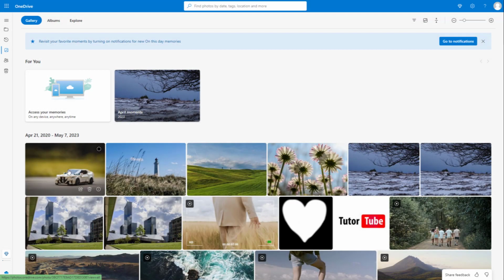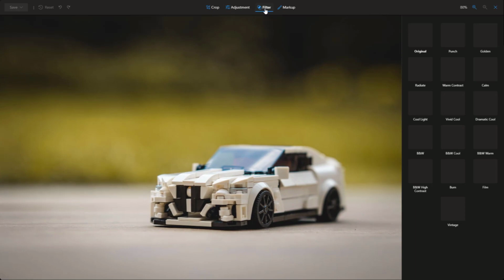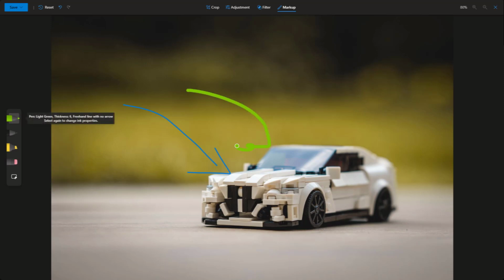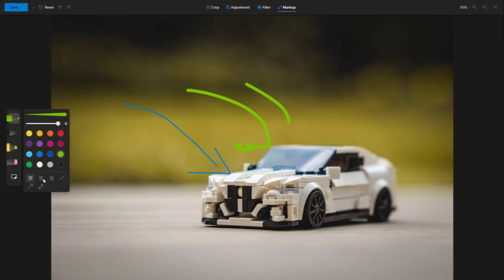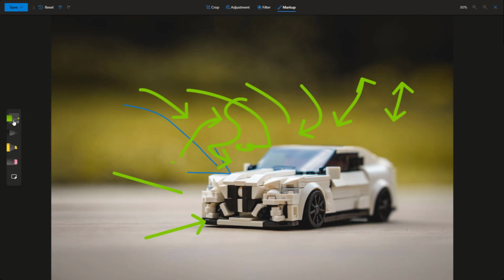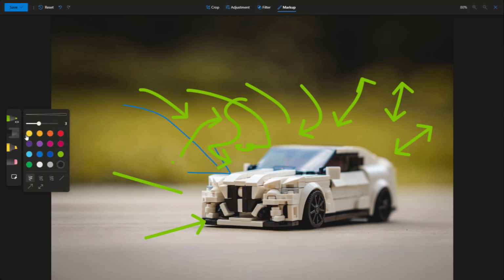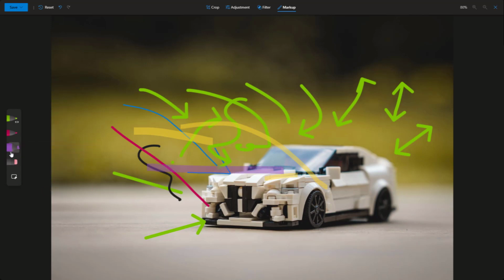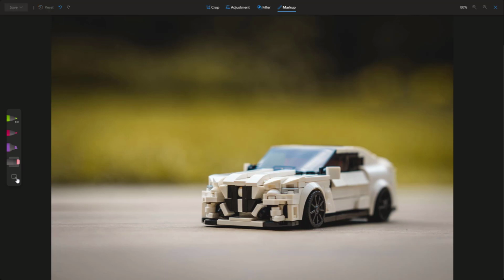Microsoft OneDrive - Lesson 27 - Adding Markups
In this tutorial, we will be discussing about Adding Markups in Microsoft OneDrive